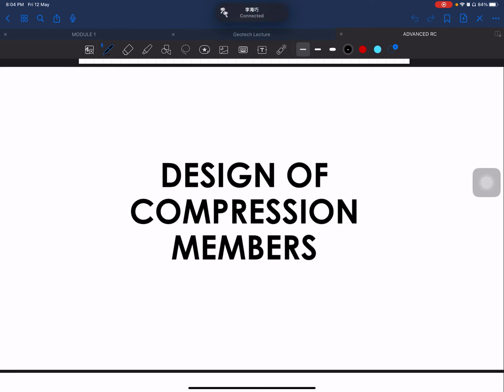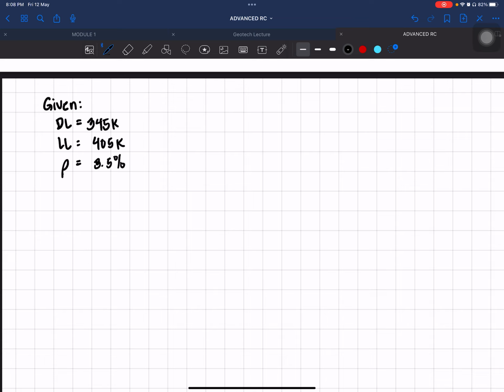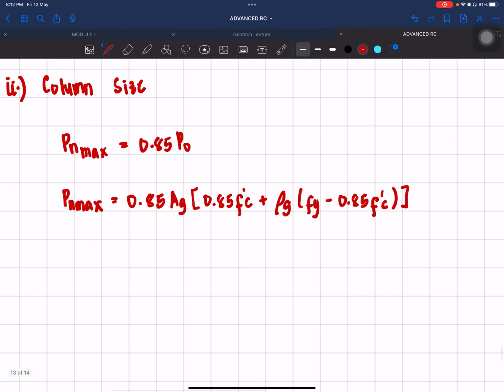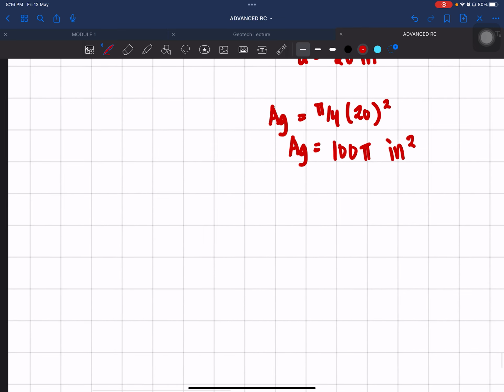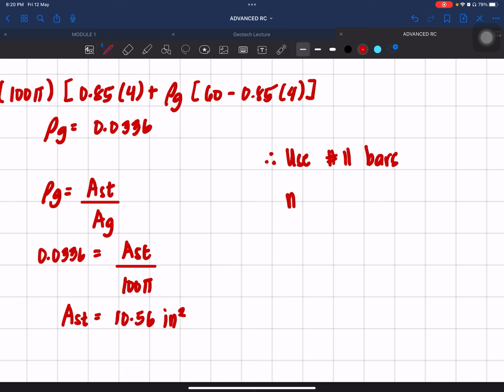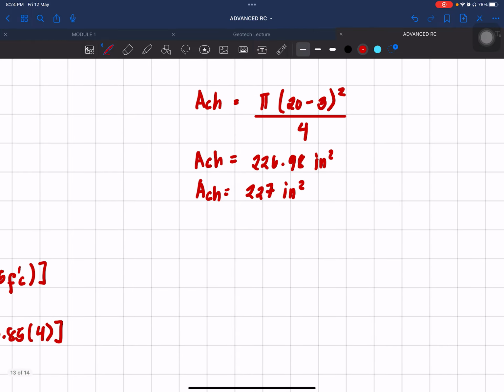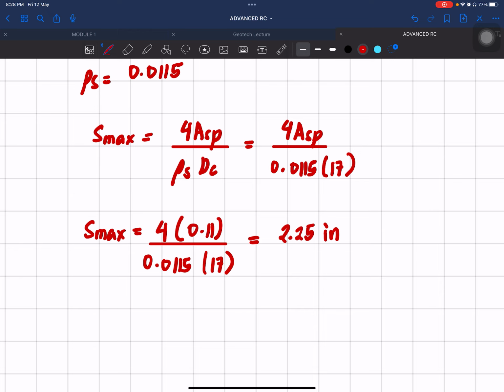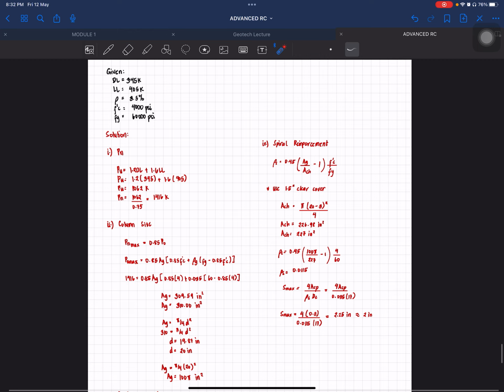COLUMN DESIGN REGION I